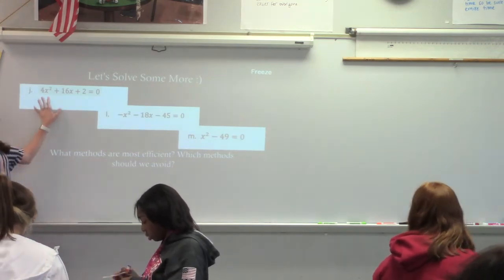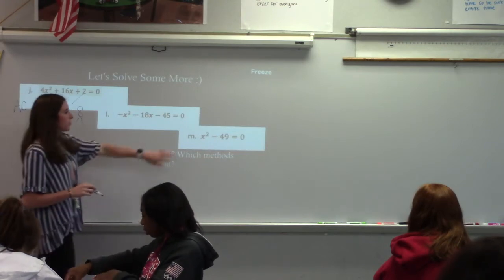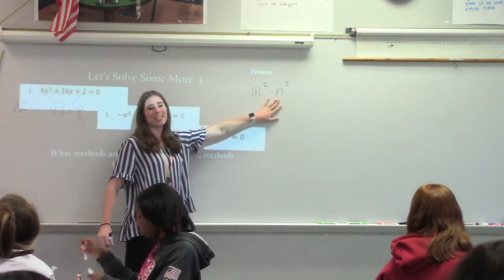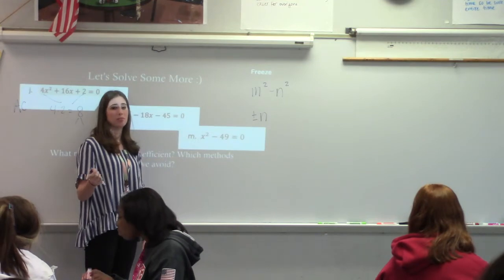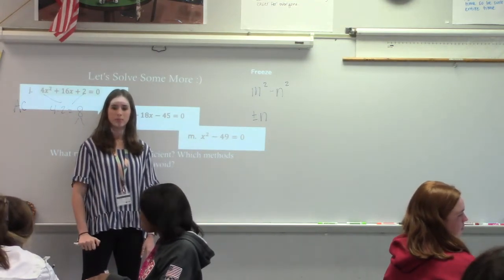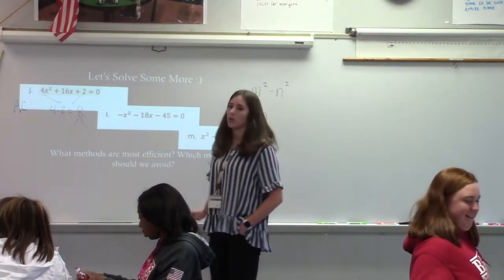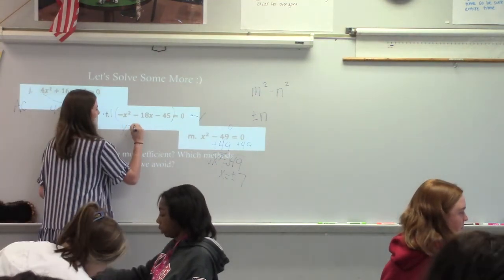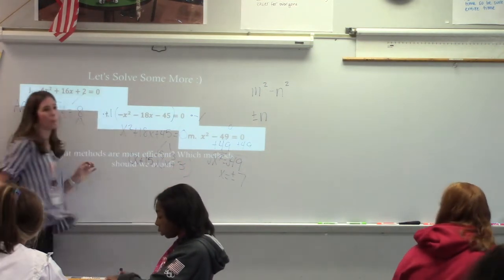Sept 28 Alg 2 w Stats pt 2 Solving Quadratic Equations (all methods)